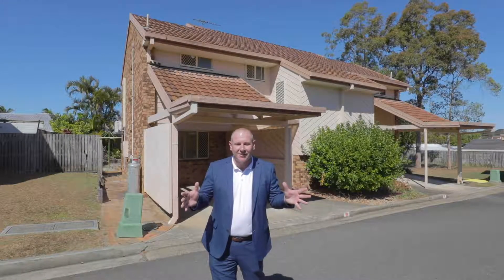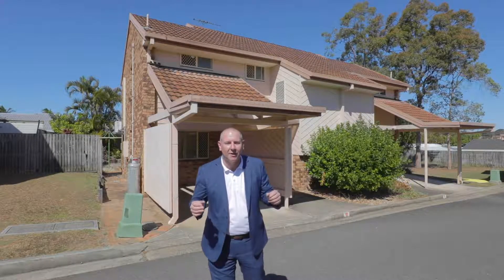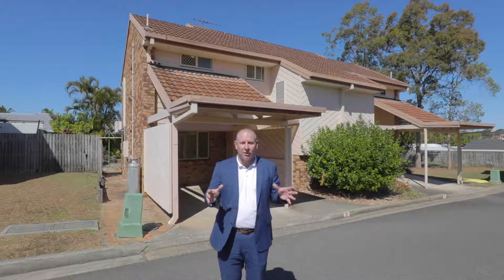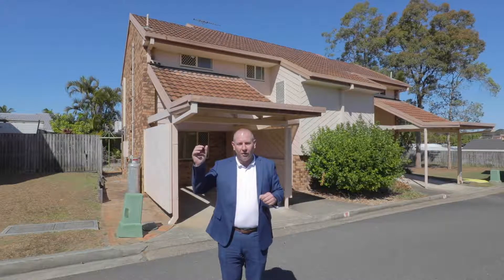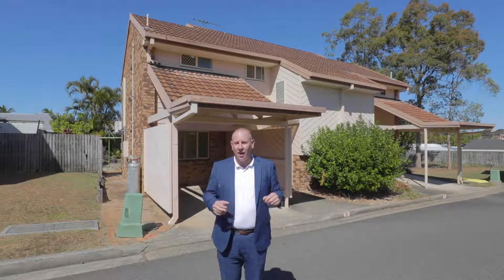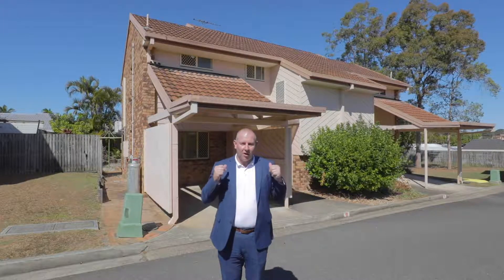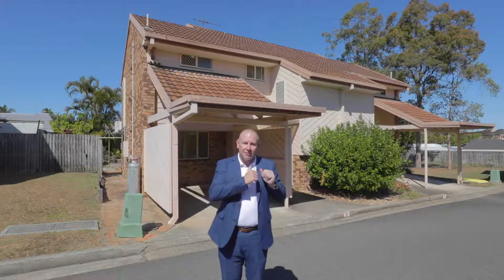10/109 Mt Cotton Rd Super Conveniently Located Townhome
Welcome to Galbraith Grove, a well managed, sought after, private and oh so conveniently located complex that will suit all.  For investors an excellent return awaits and for Owner occupiers a low cost living option